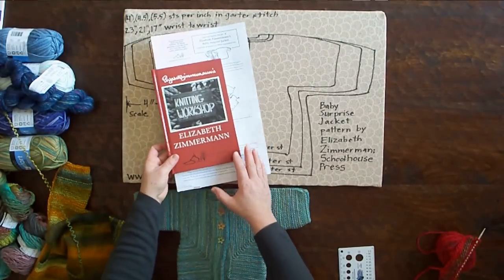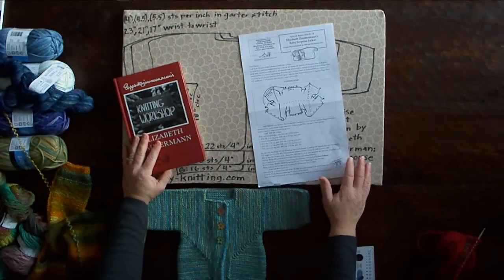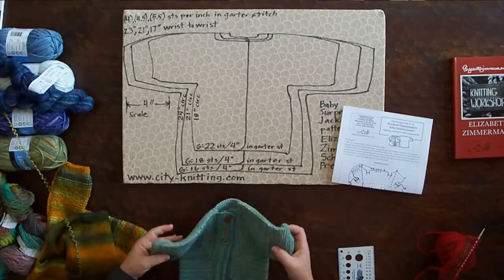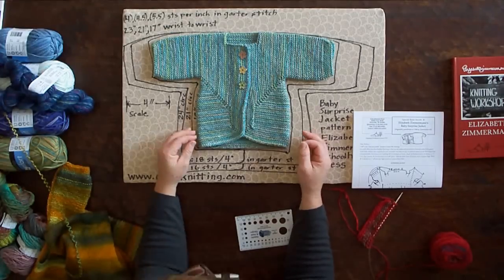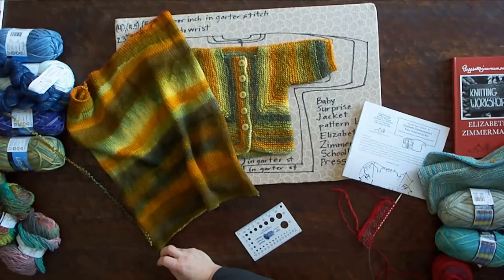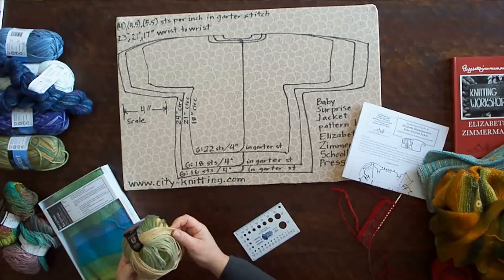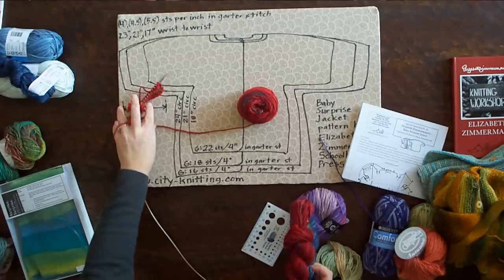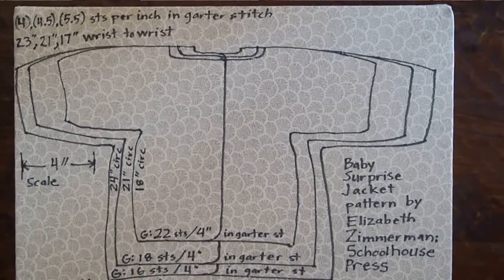baby surprise jacket: episode 1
First of a series of videos to help knitters with the BSJ Pattern.